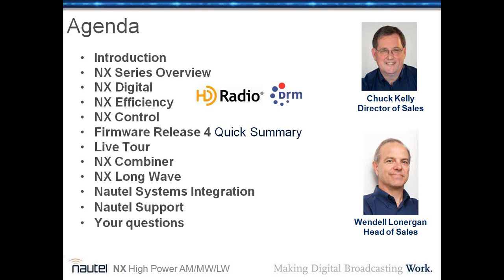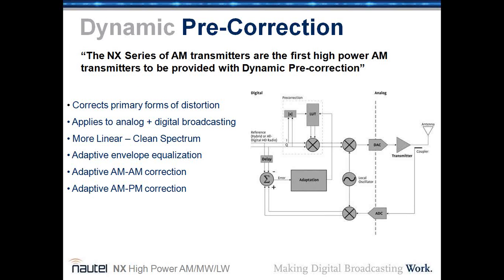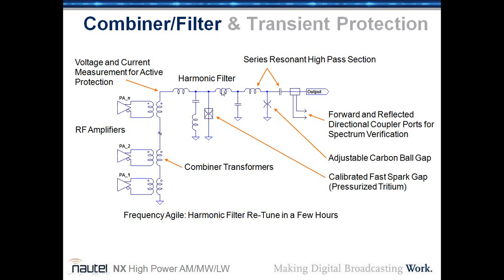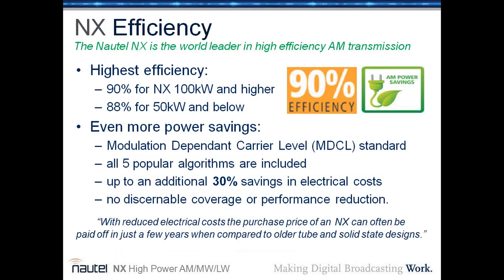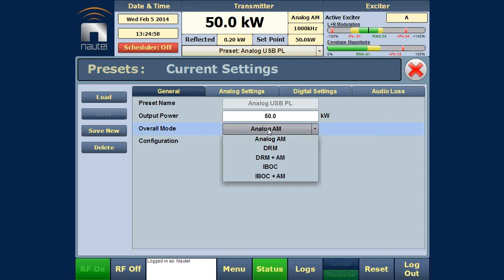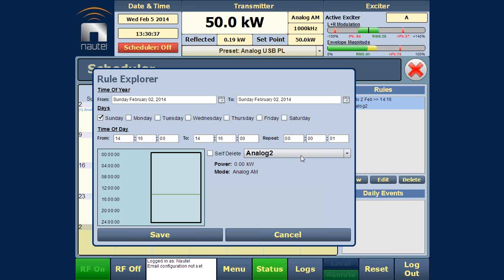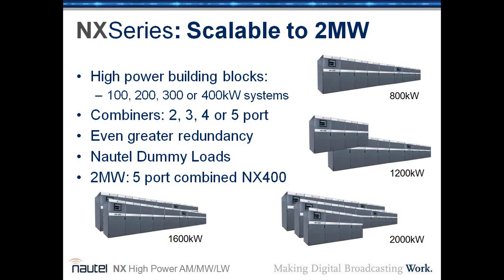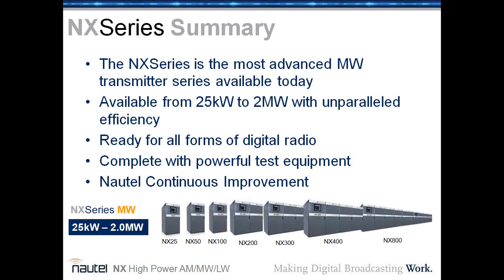2014 02 05 13 02 NX High Power AM for 25 2000 kW Modern, Efficient, Analog Digital High Power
Chuck Kelly and Wendell Lonergan give an overview of the NX Series and introduce the latest enhancements to this proven design.